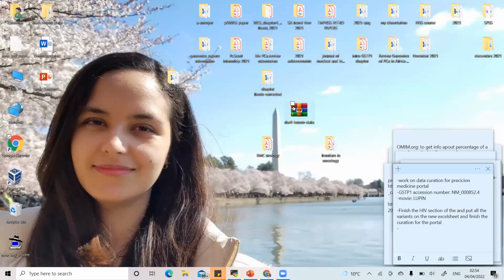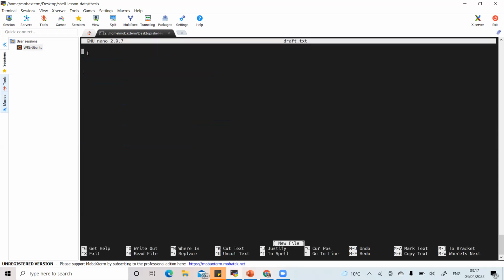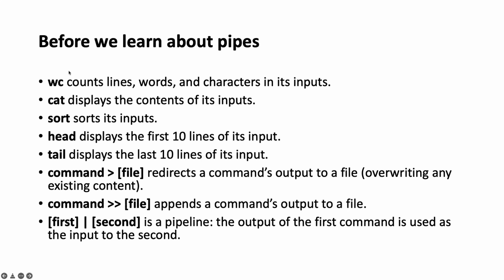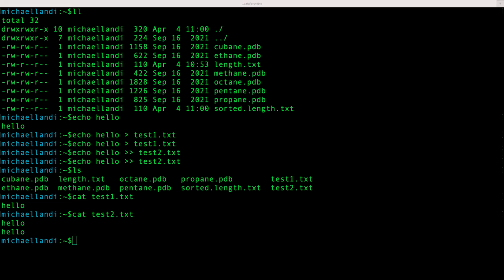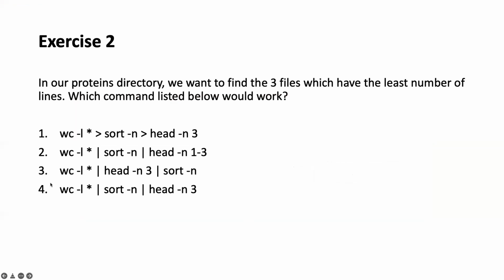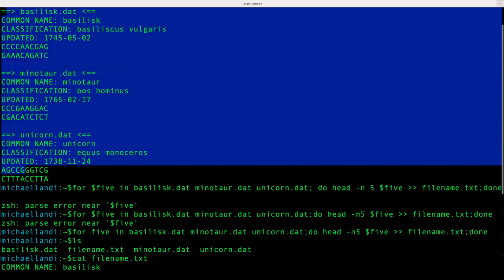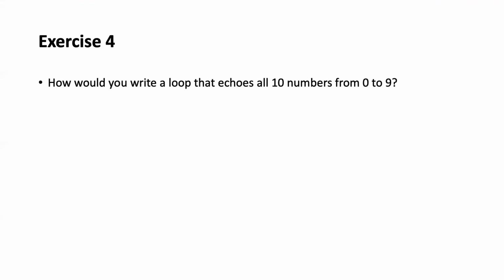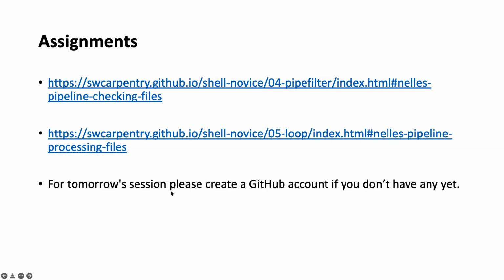202204 NITheCS Online Software Carpentry Workshop Day 1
National Institute for Theoretical and Computational Sciences (NITheCS)
and The Carpentries

Online Software Carpentry Workshop
Apr 4-8, 2022
08:30am - 13:00 PM
Instructors: Ruth Nanjala, Micheal Landi, Martin Dreyer, Chaimea Samtal

"Get your work done quicker and with less pain by learning basic research computing skills."

Software Carpentry's hands-on workshop will cover basic concepts and tools, including programme design, version control, data management and task automation. Participants will be encouraged to help one another and apply their learnings to their own research problems.

DETAILS:
Who can attend? Graduate students and other researchers. You don't need any previous knowledge of the tools that will be presented at the workshop.

Where: This training will take place online.
When: 4-8 April 2022; 08h30 to13h00 SAST.

Requirements: You must have access to a computer with a Mac, Linux or Windows operating system (not a tablet, Chromebook etc.) on which you have administrator privileges. You should also have a few specific software packages installed